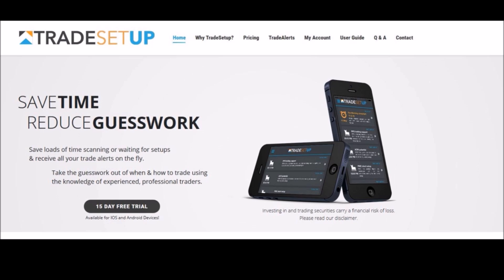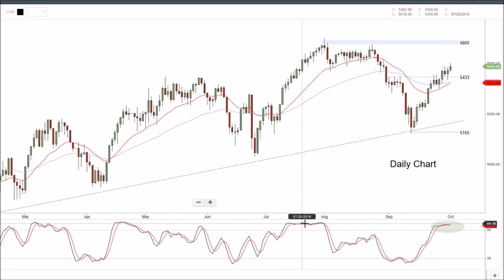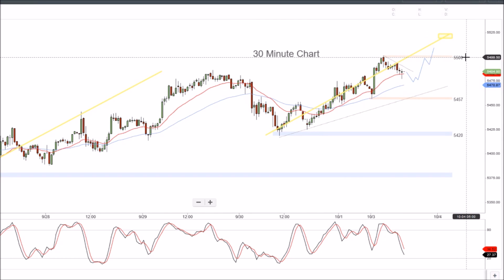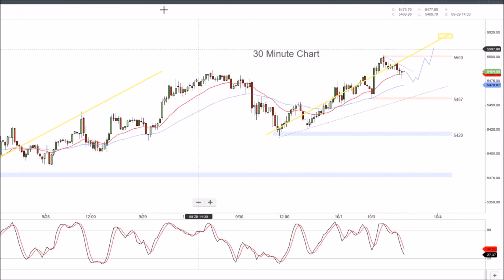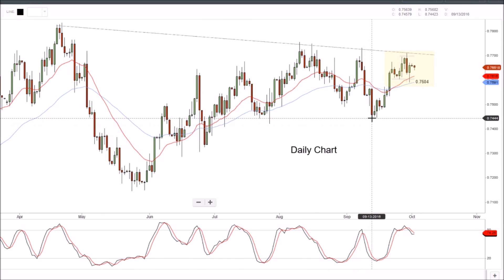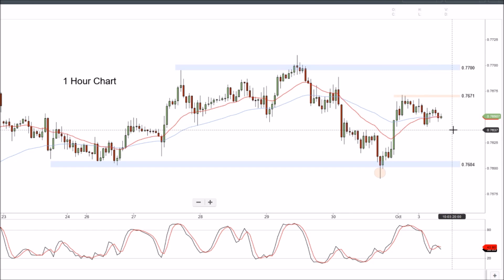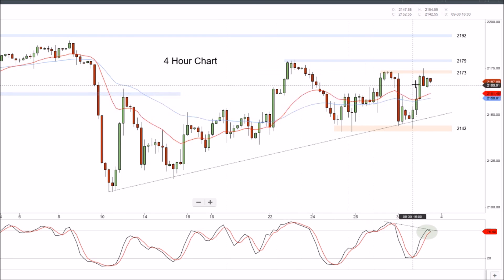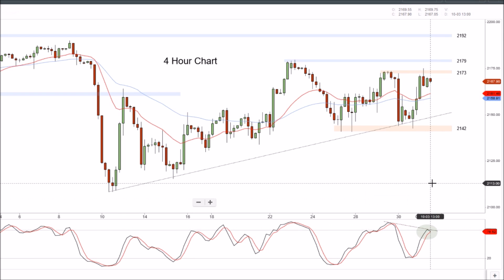TradeSetup ASX200 Wrap and Look Ahead 3/10/16